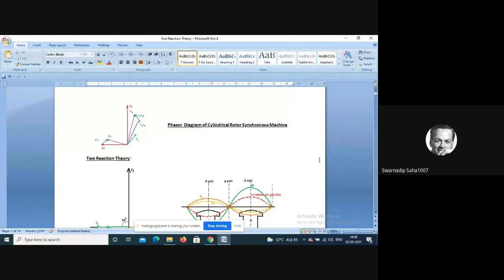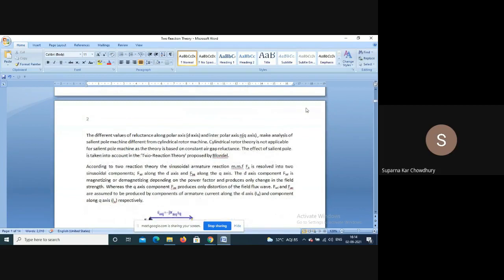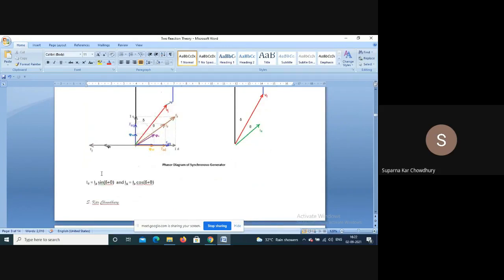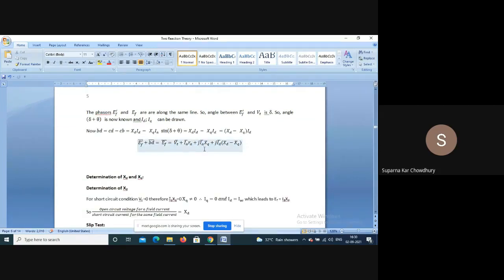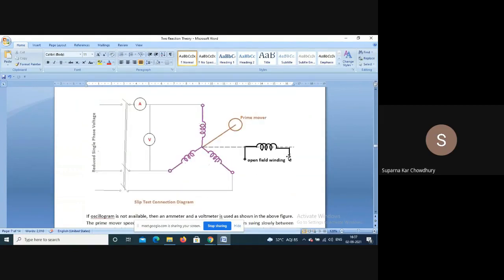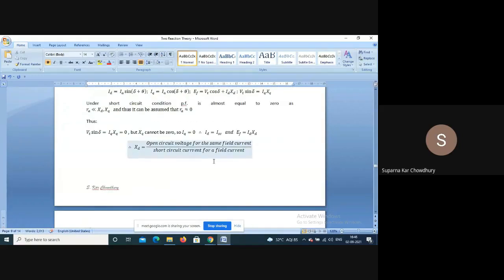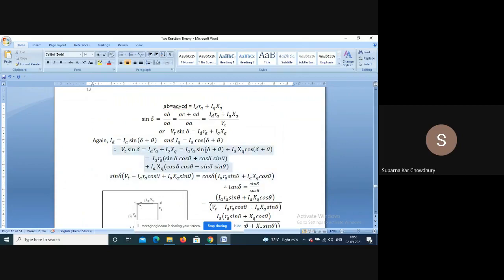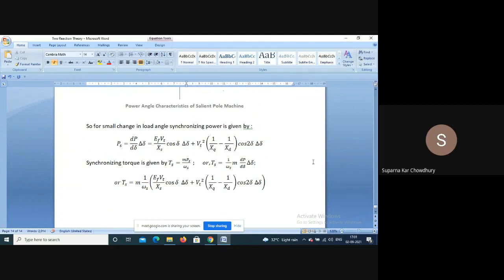SkC mam classes day 10